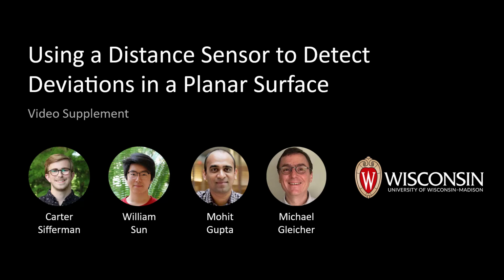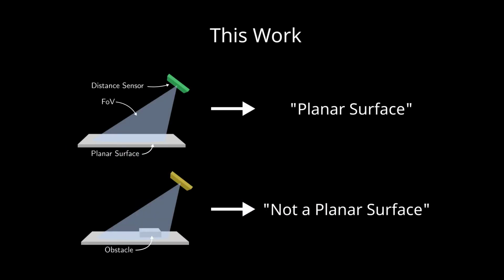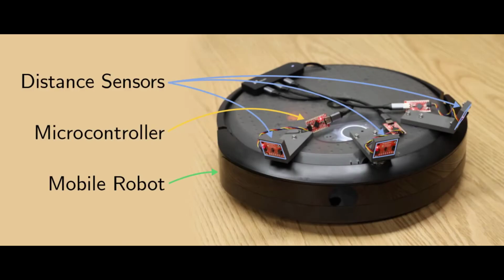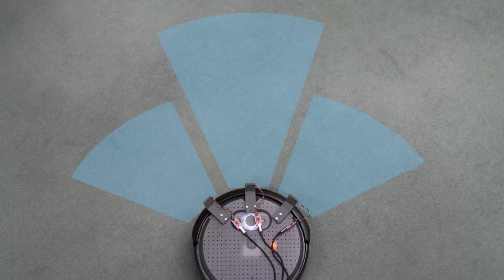Video Supplement: Using a Distance Sensor to Detect Deviations in a Planar Surface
We detect deviations in a planar surface over a wide field-of-view using an off-the-shelf proximity sensor.